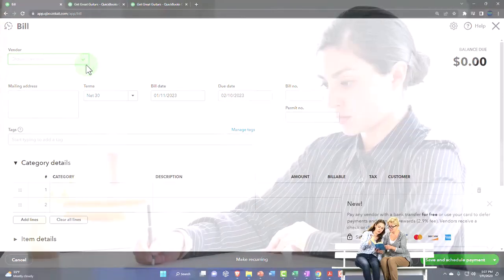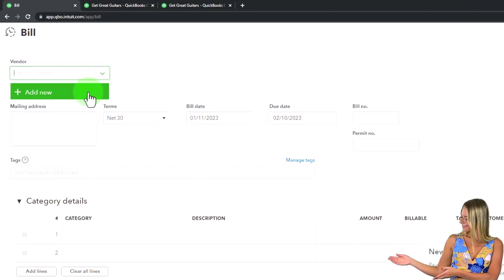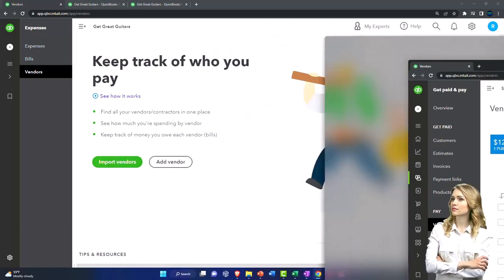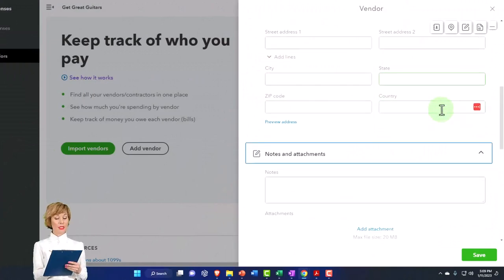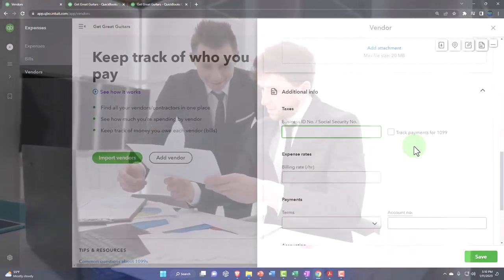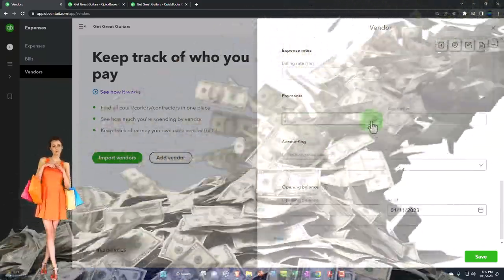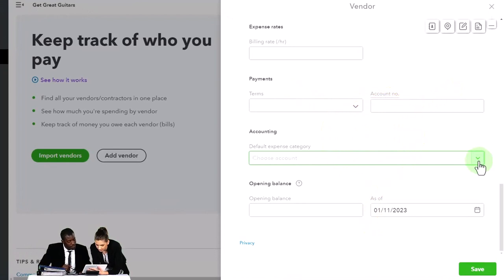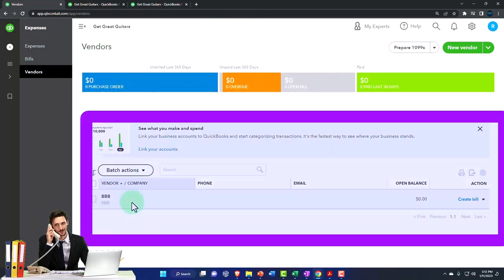Add a New Vendor Options - QuickBooks Online 2023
Add a New Vendor Options
QuickBooks Online Chart of Accounts Location